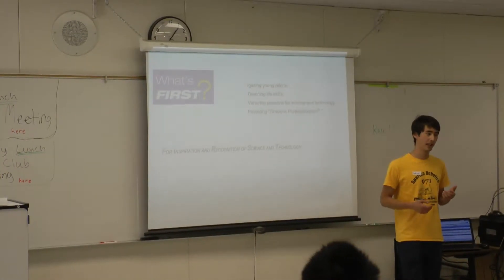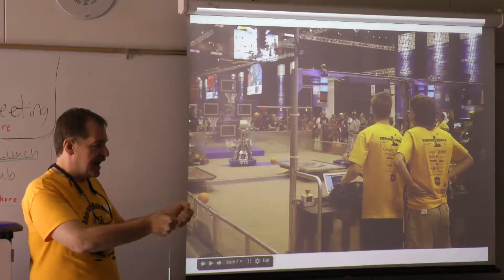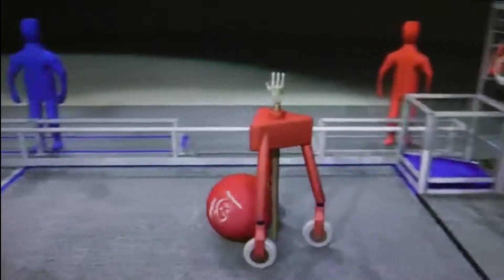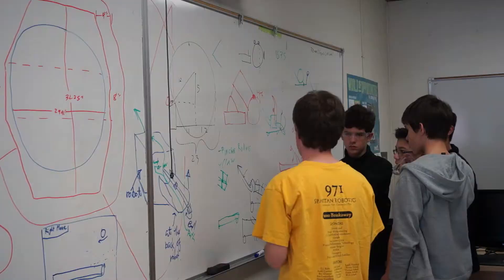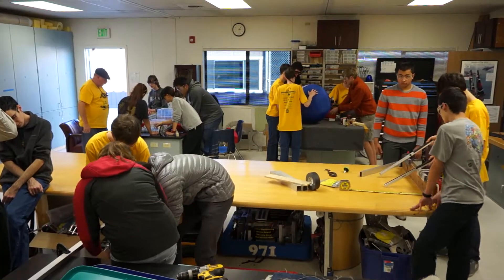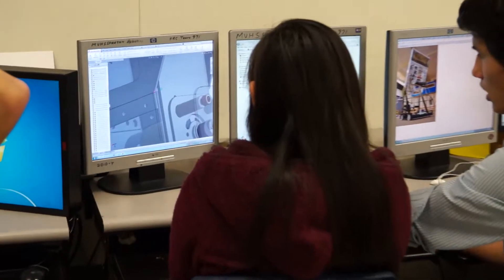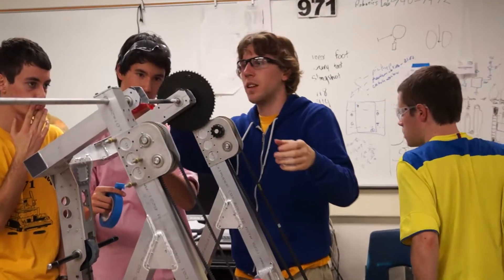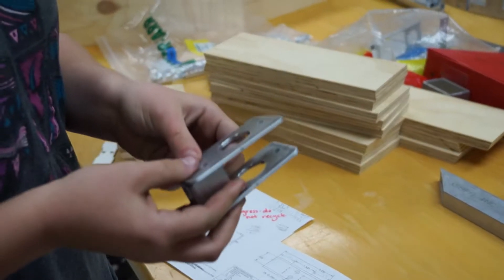FRC Team #971, 2014 Season Highlights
Spartan Robotics team #971, is a FIRST FRC team in Mountain View California.  They had a fantastic season in 2014, including going undefeated in regional tournaments and reaching their division final at the international championship.

As part of this journey, the team increased membership and training, and also promoted STEM education in their community.